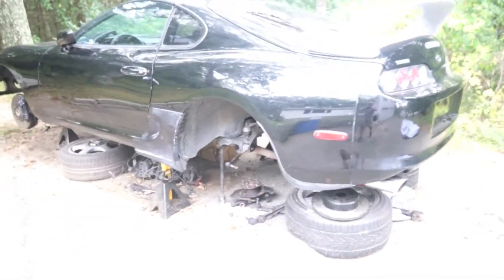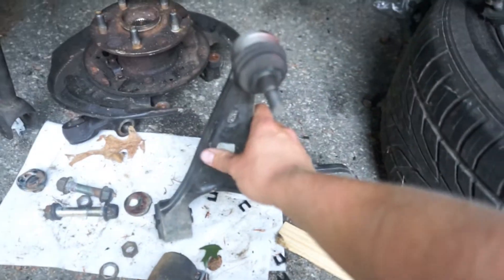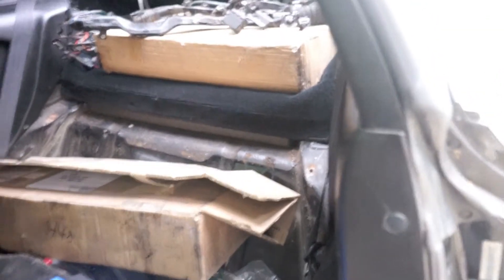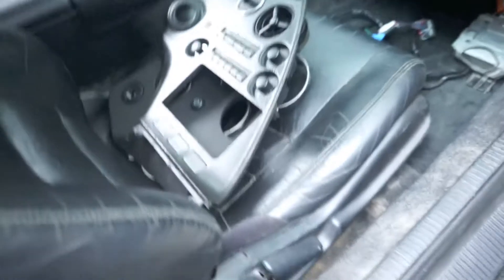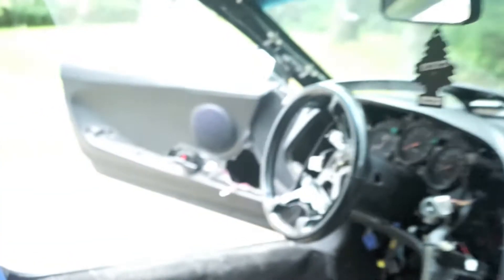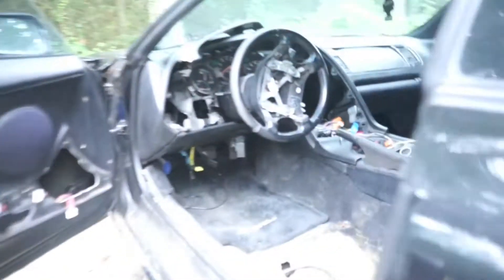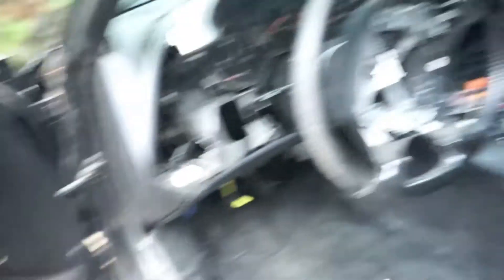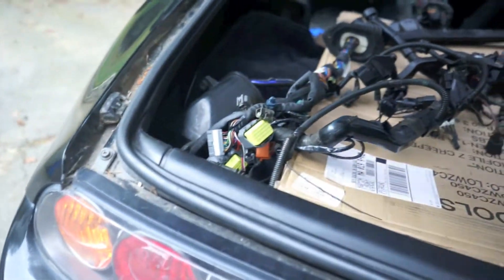My Mk4 Supra Build #6: Preparing for the 2jz!